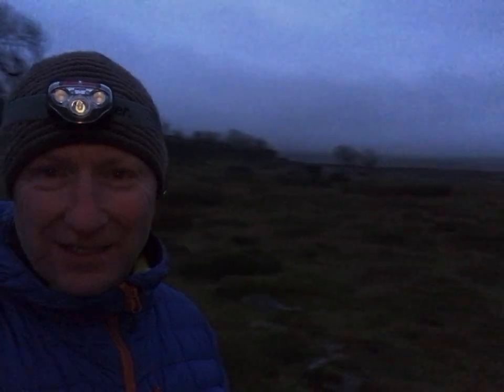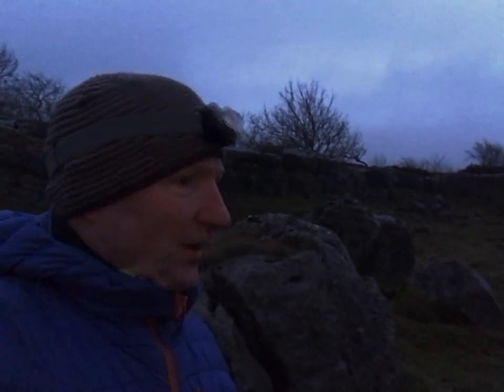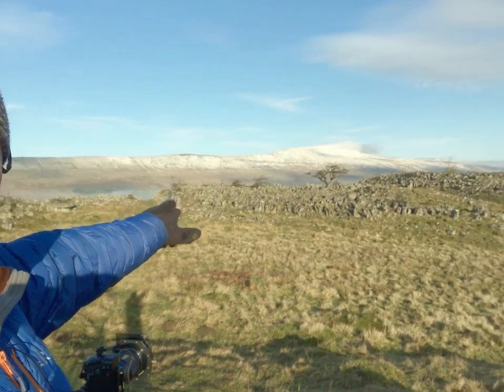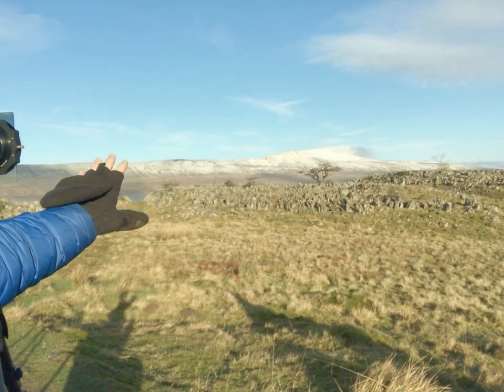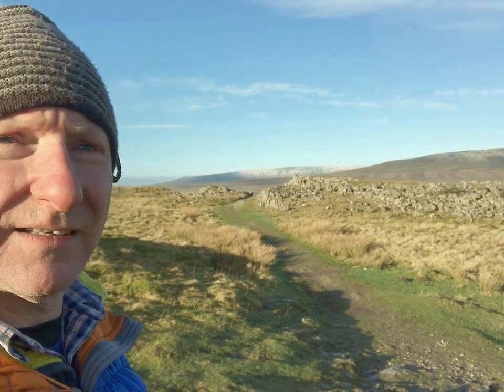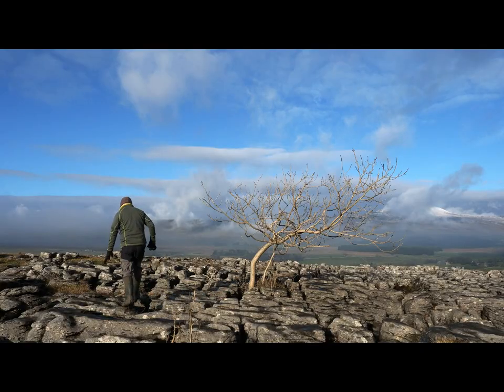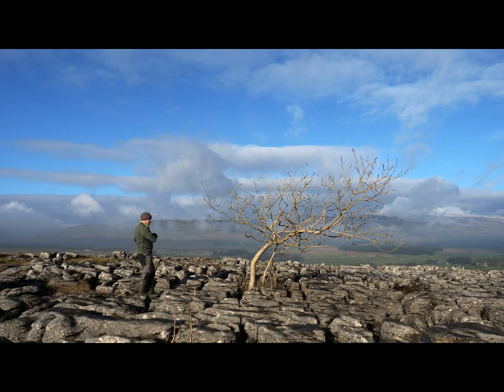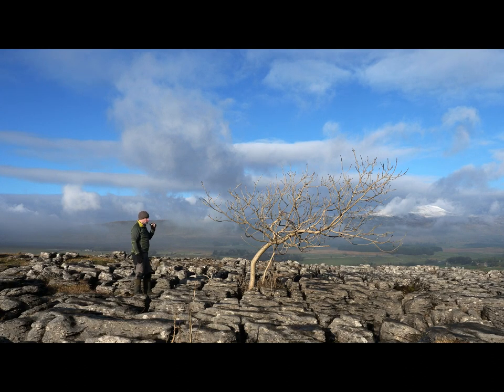Landscape Photography A trip to Twistleton Scar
A 04:00 alarm call for a drive to Ingleborough. 4 minutes of glorious sunrise colour that we were unable to capture.  A few technical errors. Thanks to Lynne for her wonderful company and Dan for the cup of very nice, warm tea :)

Camera gear :
Gitzo Tripod

Filters :
LEE -
Landscape polariser
6 and 10 Stop

Vlog gear:
iPhone,

Main Camping gear :
Therm-a-Res pillow